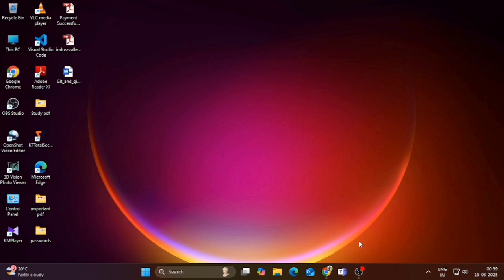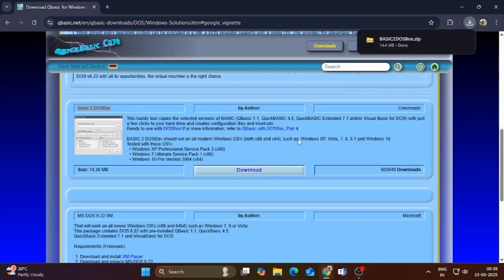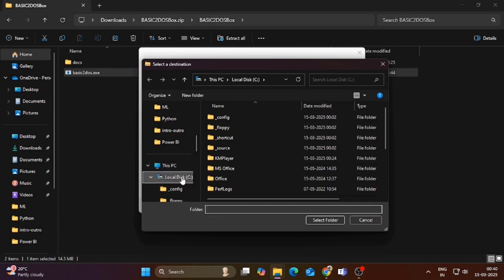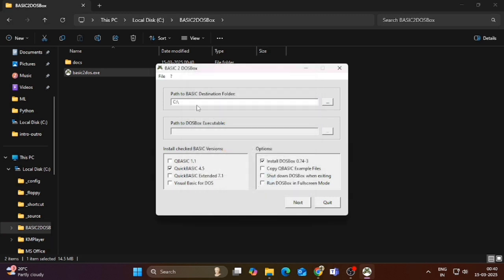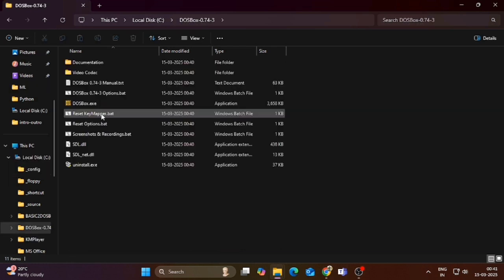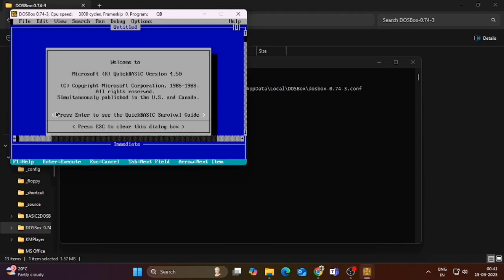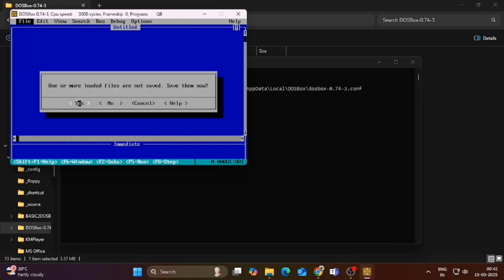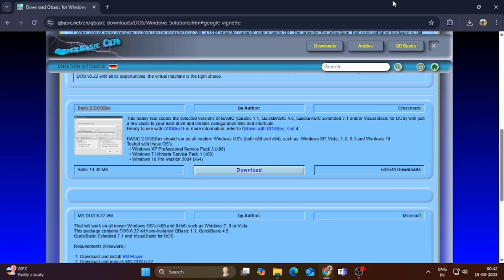🔥 Relive the Magic! Install QBasic on Windows 10 & 11 (Super Easy!)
Welcome back to the good old days of programming! In this video, I'll show you how to install and run the classic QBasic programming language on your Windows 10 or Windows 11 computer.

Whether you're a beginner looking to learn the fundamentals of coding or a seasoned programmer feeling nostalgic for the simplicity of QBasic, this step-by-step tutorial will guide you through the entire installation process quickly and easily.

We'll cover:

Downloading the necessary files for QBasic.
1. Configuring your Windows environment for compatibility.
2. No complicated steps or technical jargon – just a straightforward guide to get you coding in QBasic on your Windows 10 or 11 machine in no time.

So, dust off those old programming dreams and let's get started!

Command to type -

1. mount c c:\
2. C:
3. Cd qb45
4. qb

To Exit from the qbasic -

1. exit